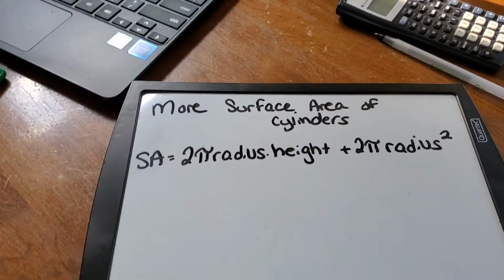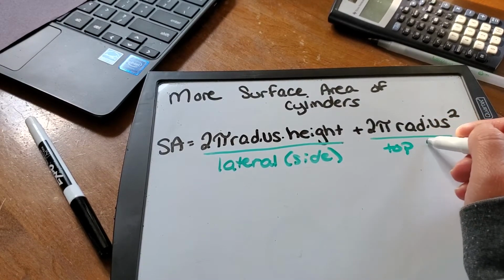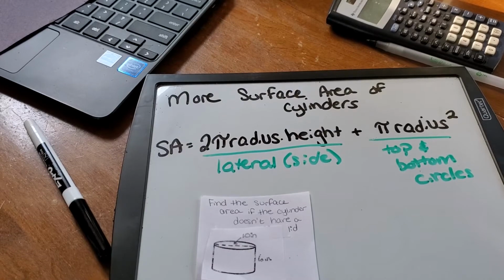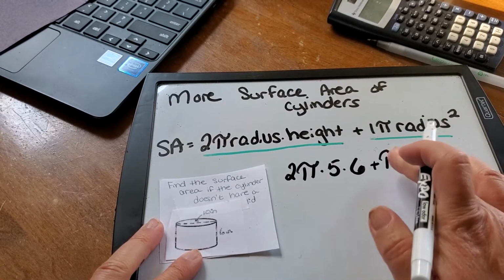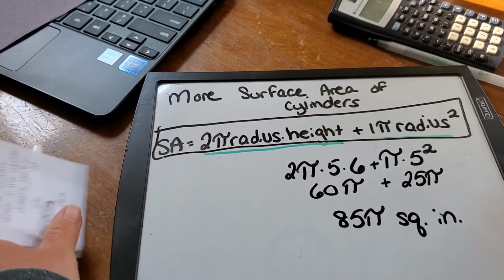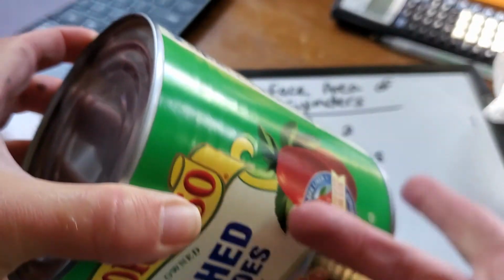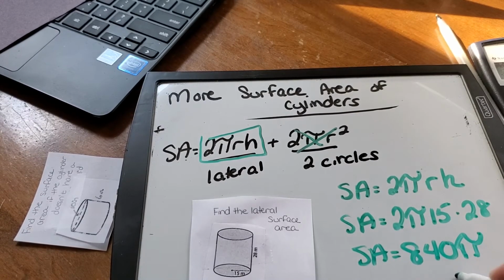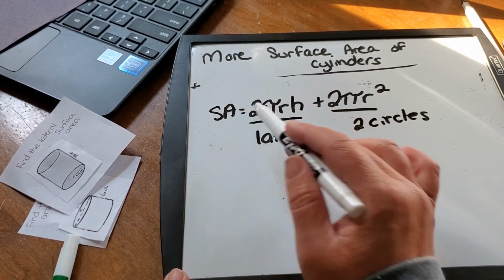June 1, 2020